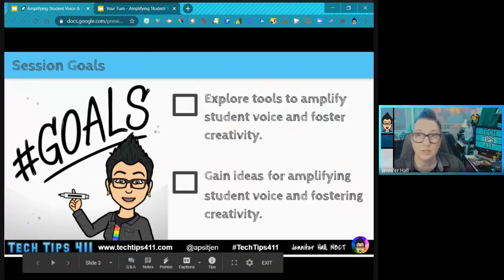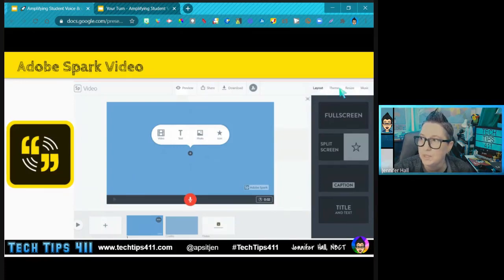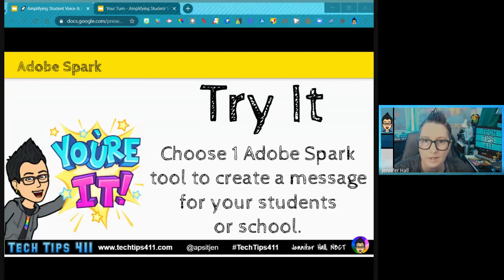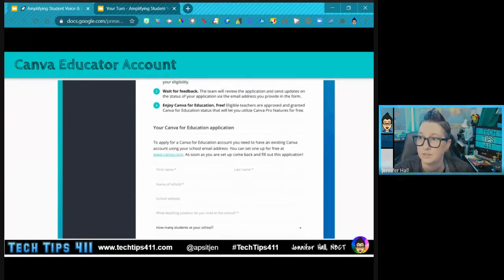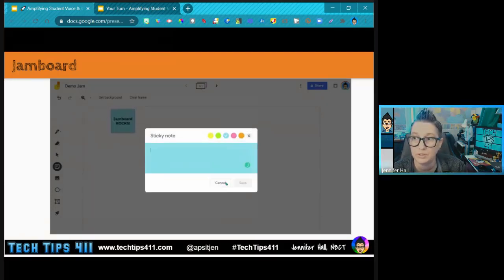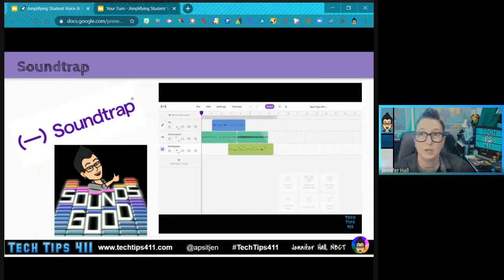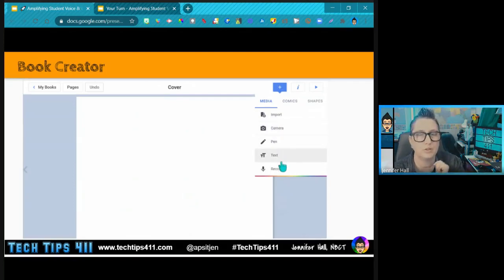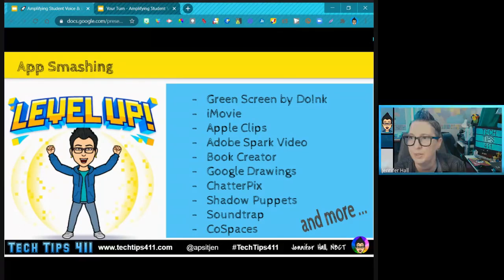Amplifying Student Voice and Creativity 2021-01-21 at 9:30AM